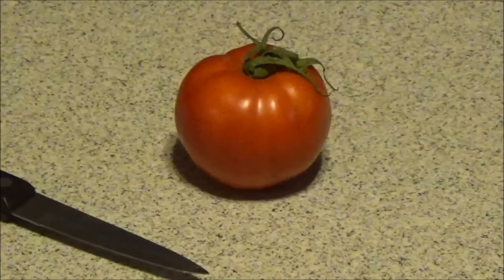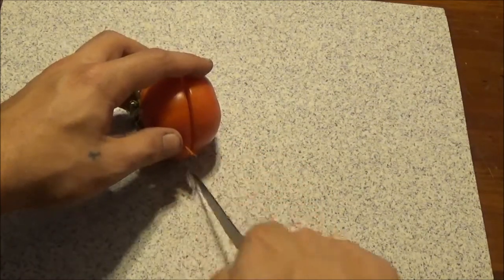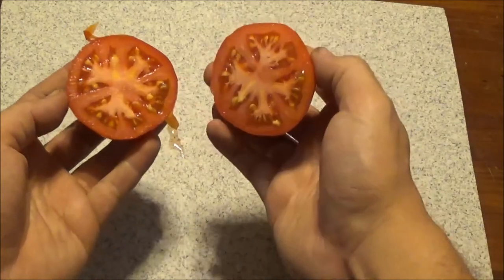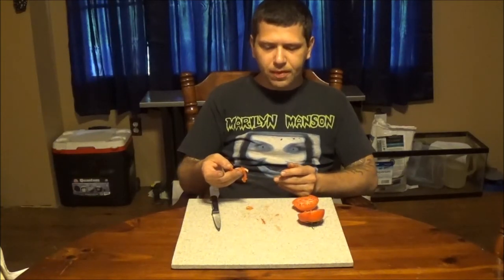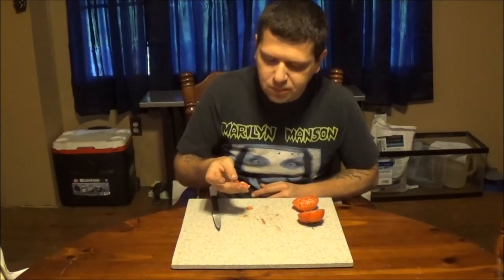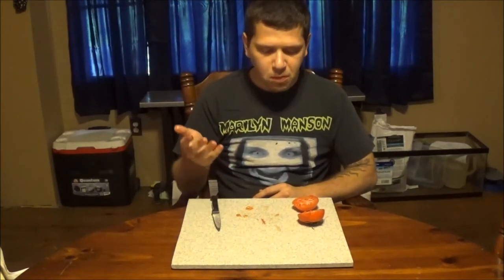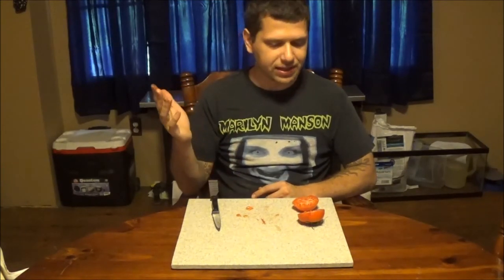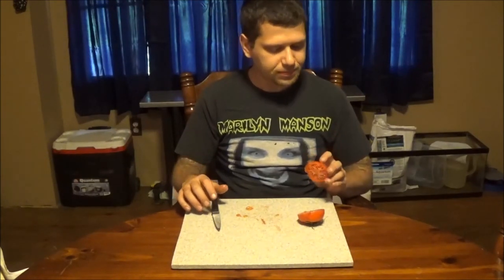Boxcar Willie tomato review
This is one of the best tomatoes I have ever tried! So juicy and delicious I will be growing this again for sure.